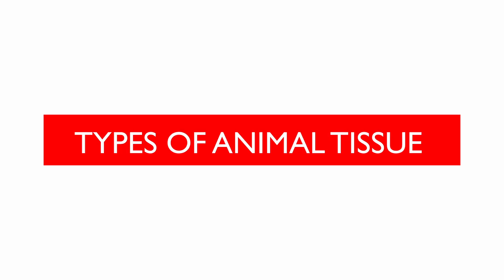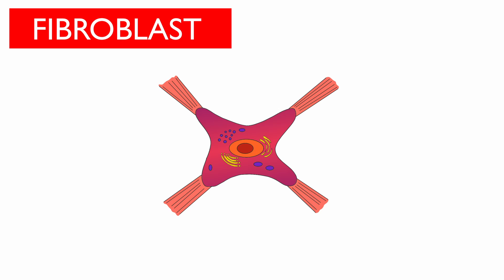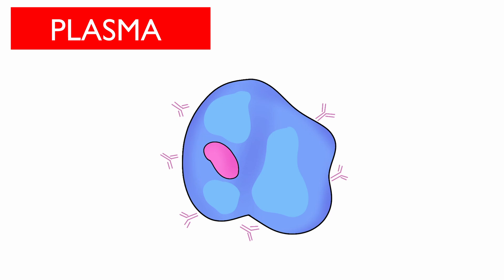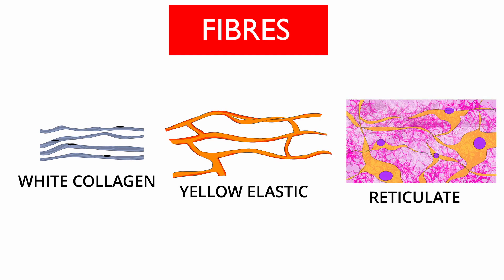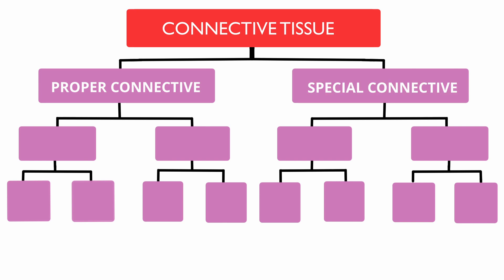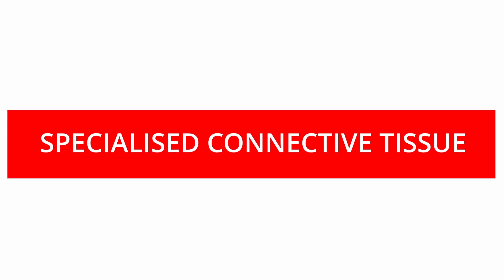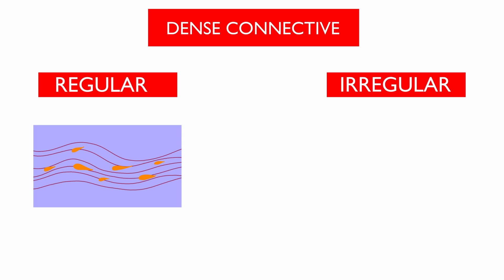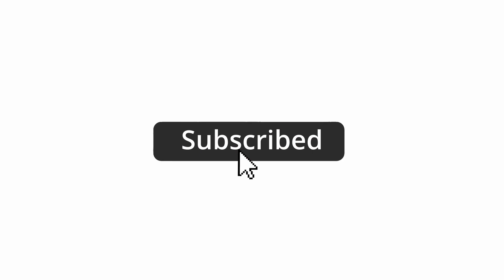Connective Tissue - Main Components and Types | Biology | Simple Explanation | Knowledge Tavern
A simple and clear explanation of the components that make up connective tissues and the different types of connective tissues. The video is suitable for students in grades 11 and above. It discusses the components: cells, matrix, and fibers and the types which include: blood, lymph, bone, and tendons.

Script - Santhosh Senthilkumar
Voiceover artist - Ruhan Srisrimal
Animator - Shivani Sahu